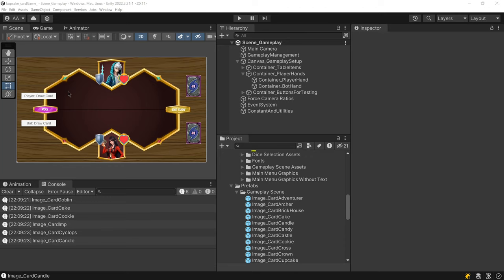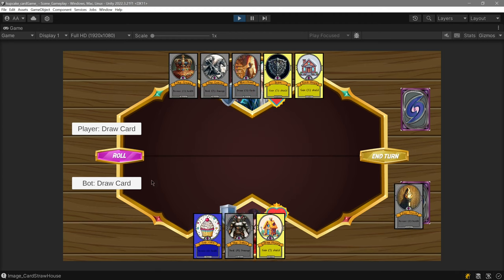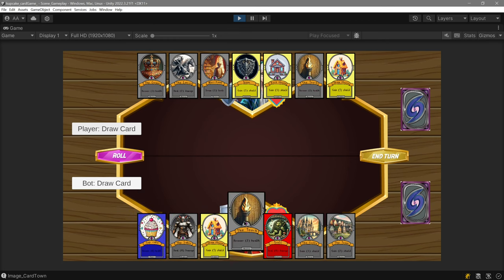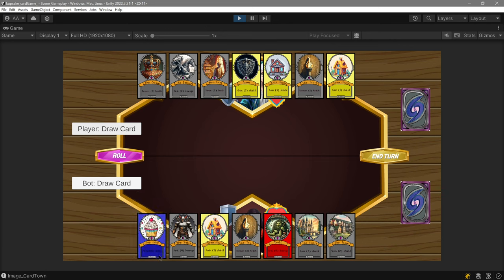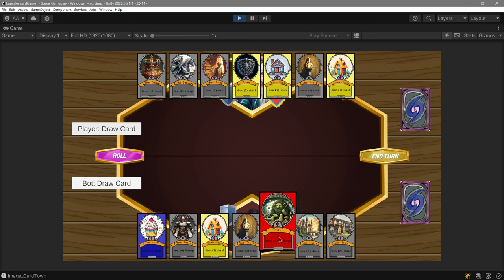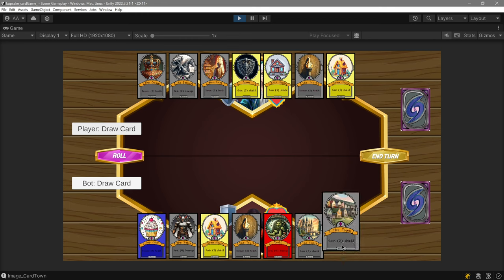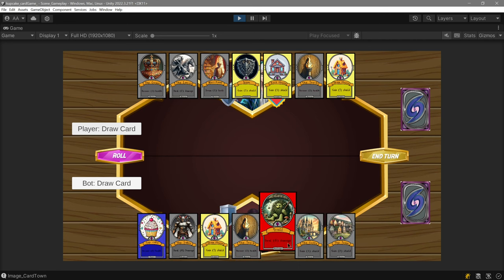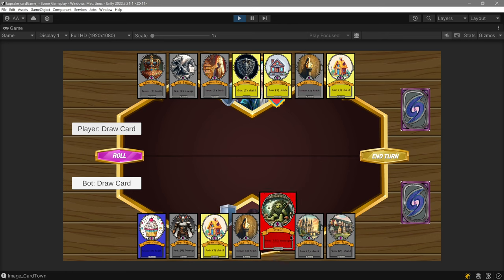Unity Card Game Dragging System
This is a simple Drag and Drop system that we made for one of our clients. It is for a TCG game.